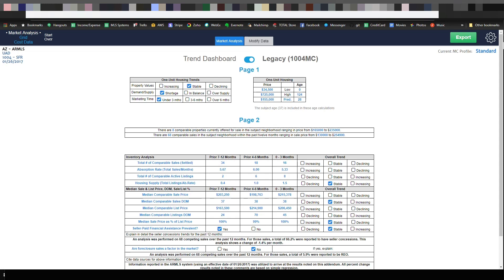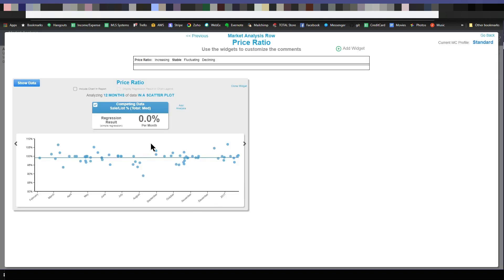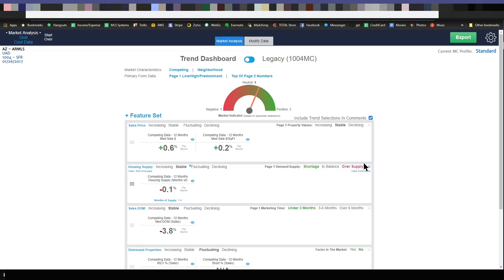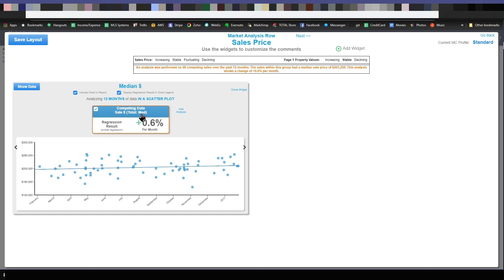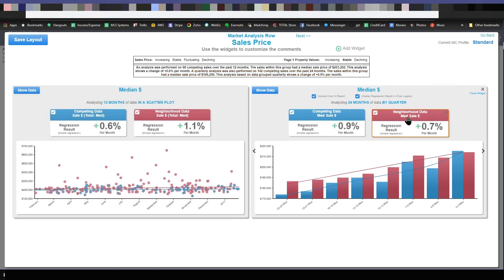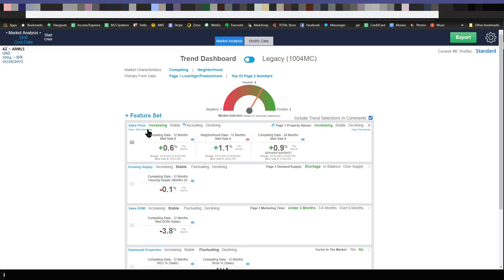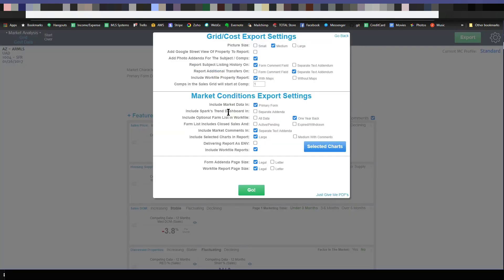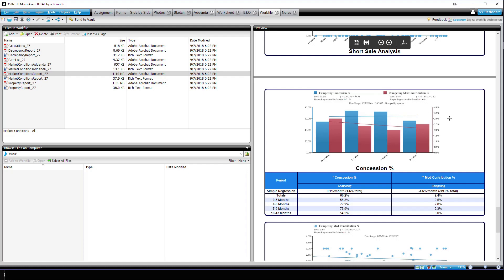Spark Spotlight: Trend Dashboard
This video goes into detail on the Trend Dashboard, what it does, and what you can load into your report and digital workfile.